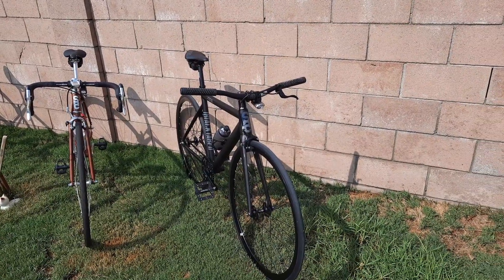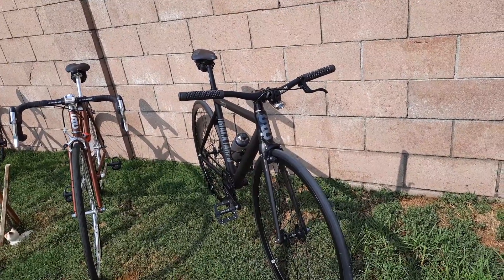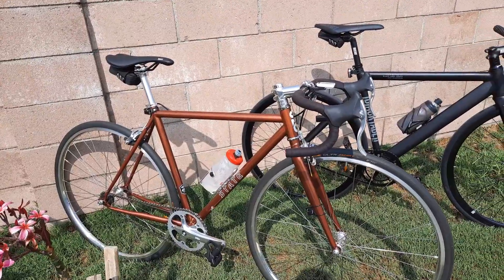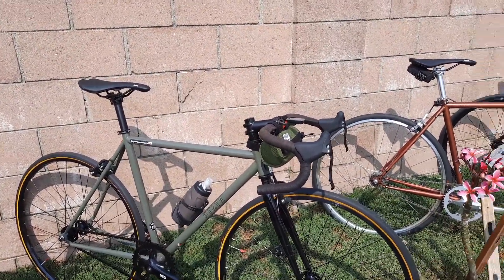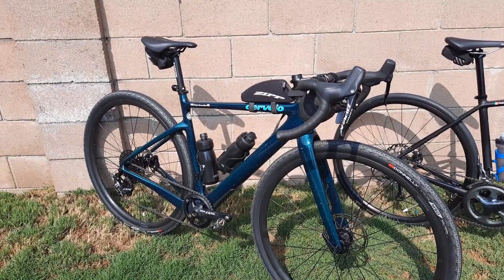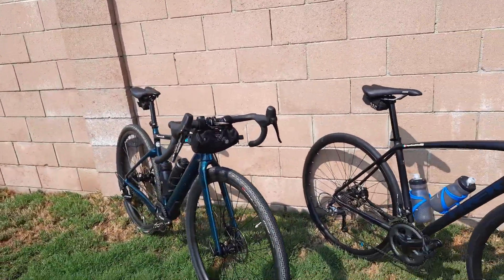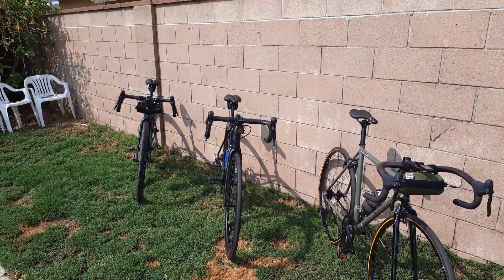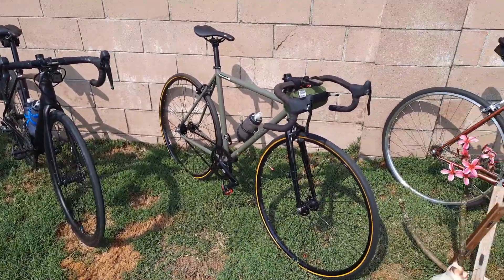My current bike collection